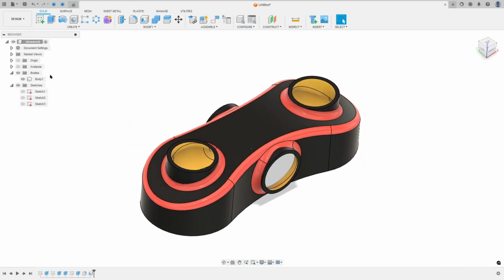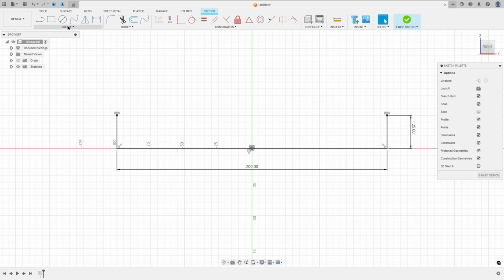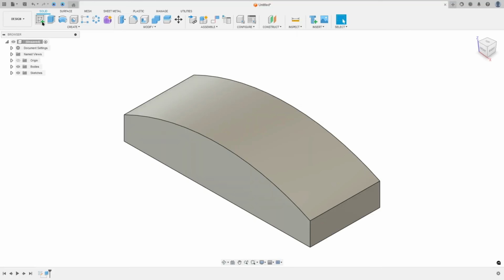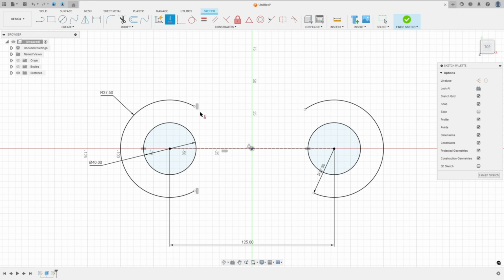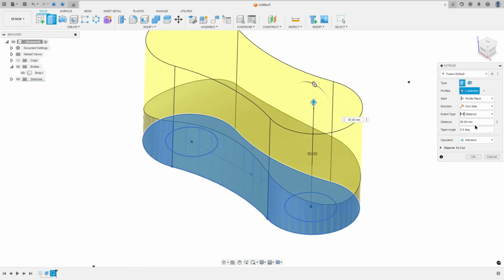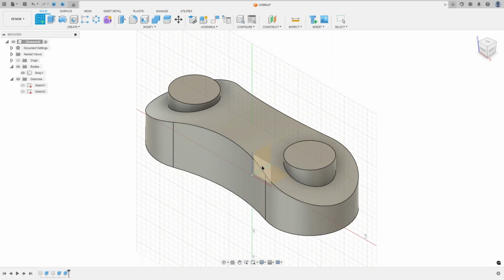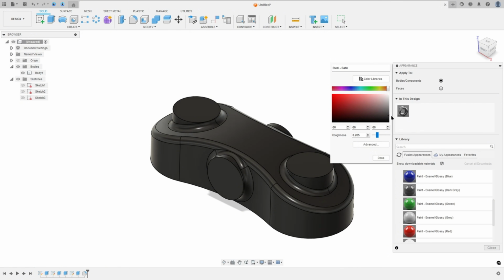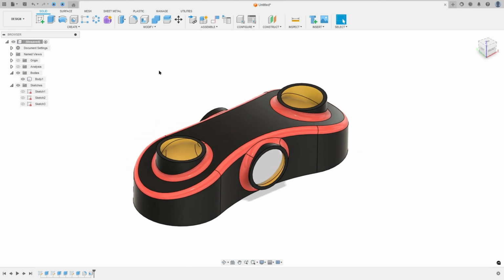Fusion 360 From Zero | Beginner Step-by-Step Modeling Tutorial #36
In this tutorial we'll use the features:
 Extrude Intersect
The Extrude command is the primary tool for turning a 2D sketch into a 3D solid. When you use the Intersect operation within this command, it is used to create a new body that consists only of the volume shared between the new extruded feature and an existing body. Everything outside of the overlapping region is discarded. This is a very precise way to shape a part based on two defined cross-sections.

 Shell
The Shell command is used to remove material from the interior of a solid body, creating a hollow part with a uniform, specified wall thickness. You can also select one or more faces to be removed, which creates an opening in the hollowed-out part. It is ideal for designing thin-walled parts like casings or enclosures.

Fillet
The Fillet command creates a smooth, rounded edge on a part by adding or removing material. You specify a radius for the rounded edge. Fillets are used for both aesthetics and to reduce stress concentrations on sharp corners.